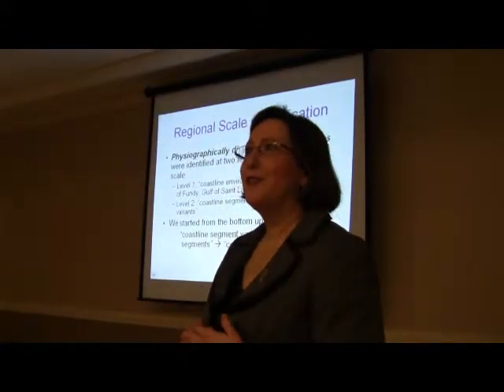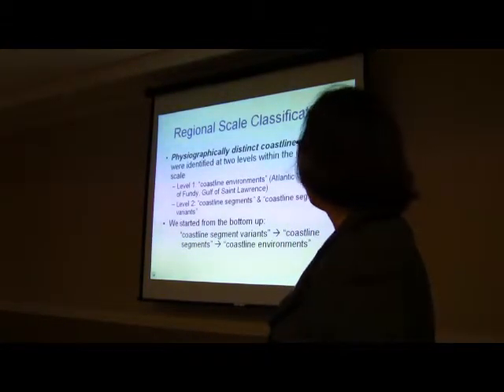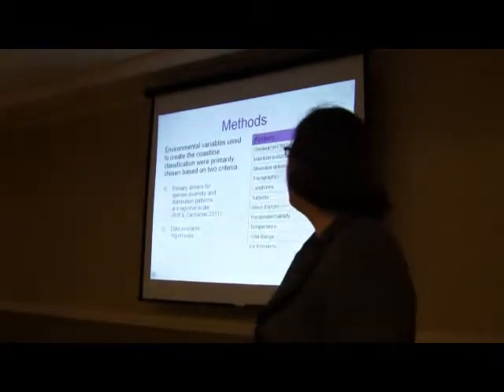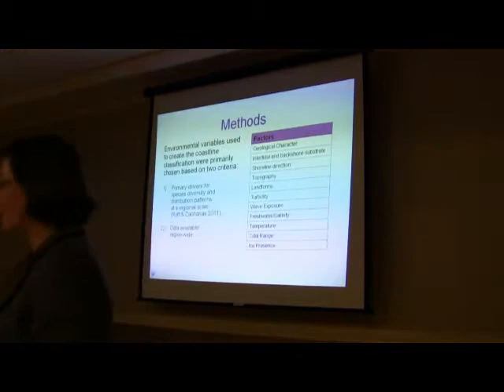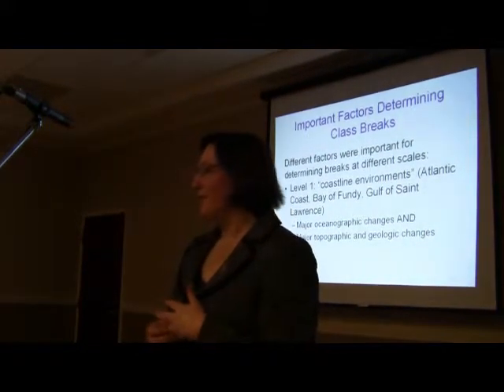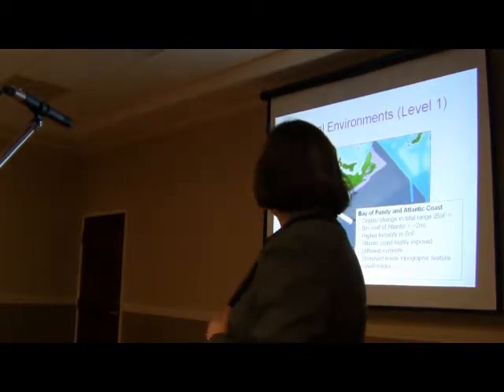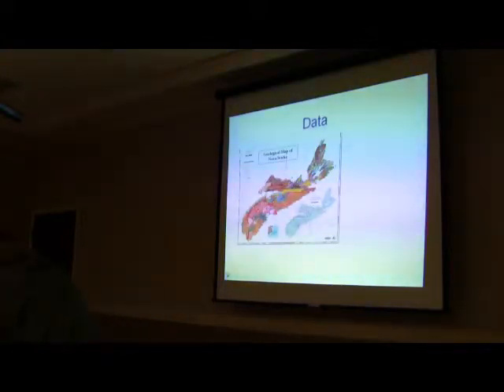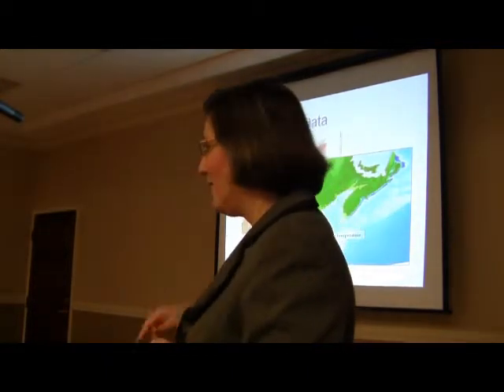Jennifer Hackett's Presentation at ACZISC Meeting #65: Part 2 of 3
'A Physiographic Coastline Classification of the Scotian Shelf Bioregion and Environs: The Nova Scotia Coastline and the New Brunswick Fundy Shore' by Jennifer Hackett, Department of Fisheries and Oceans Maritimes, in three parts. Go to the Atlantic Coastal Zone Information Steering Committee (ACZISC) Meeting #65 page to see the presentation PDF The ACZISC was established in 1992 to foster cooperation in Atlantic Canada with regard to integrated coastal and ocean management (ICOM), coastal mapping and geomatics. It is a multi-sector forum with representation from government, industry, academia and non-governmental organizations. Learn more about the ACZISC see our